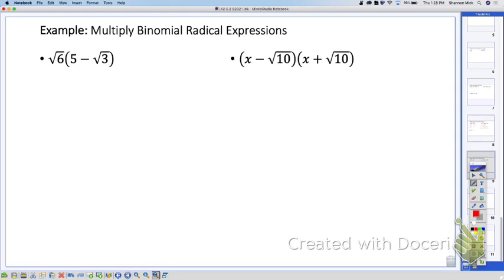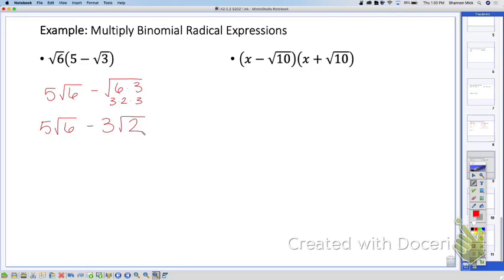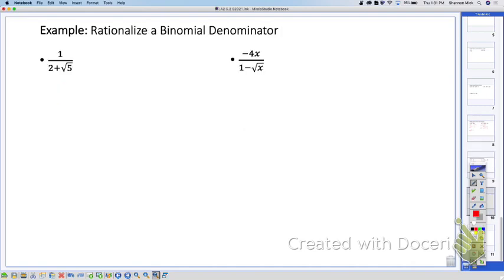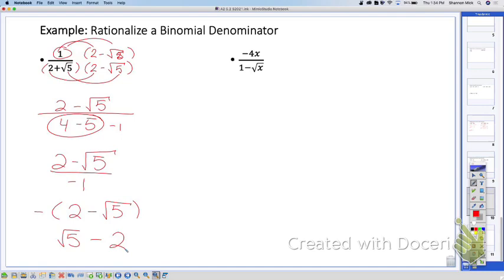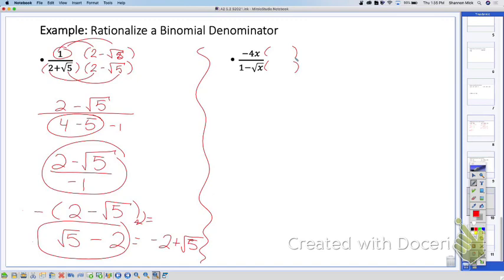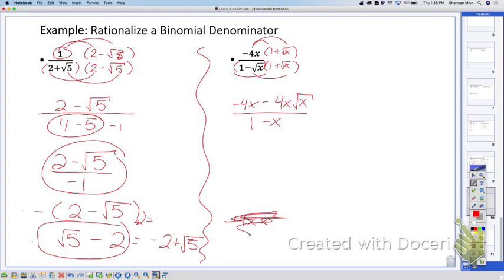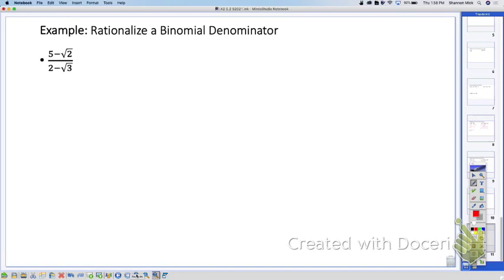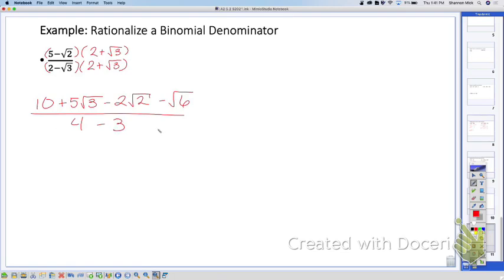A2 5.2 Day 2 2/25/2021